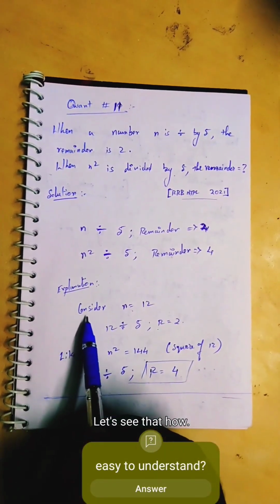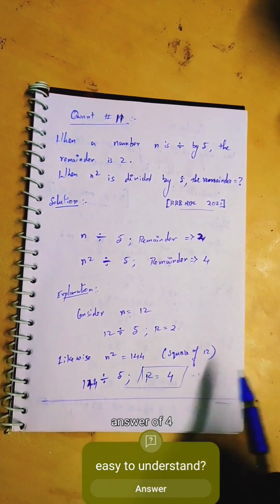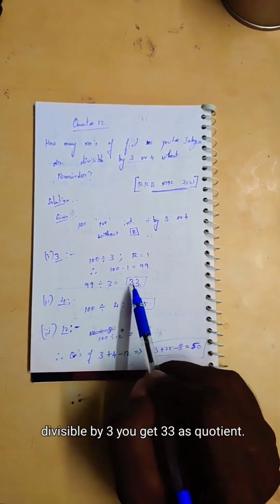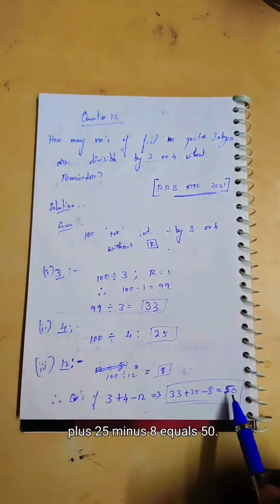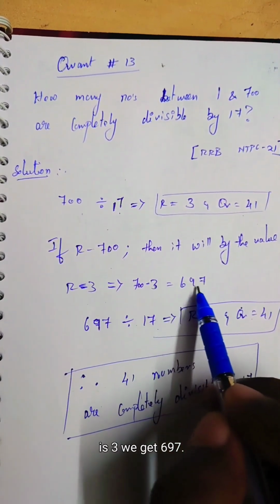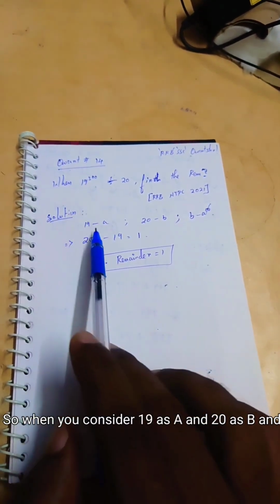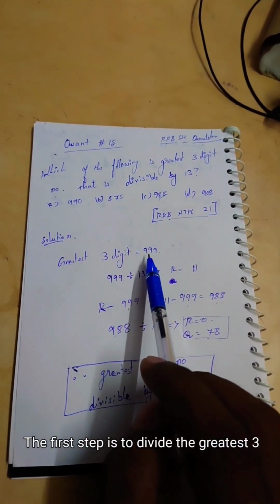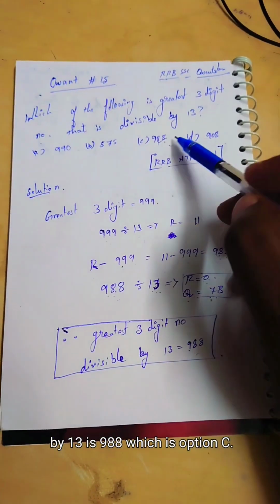RRB PREVIOUS YEAR QUANTS EP. 3 | QUANTSTER